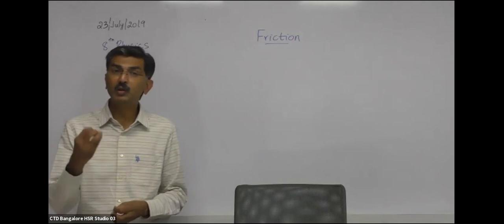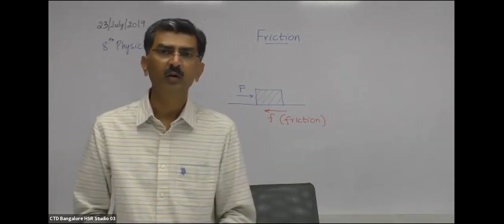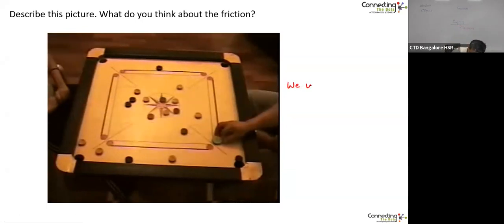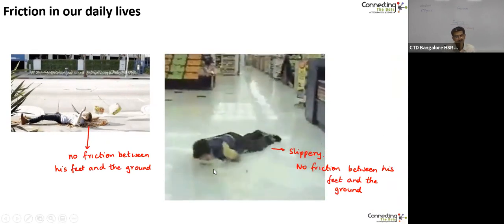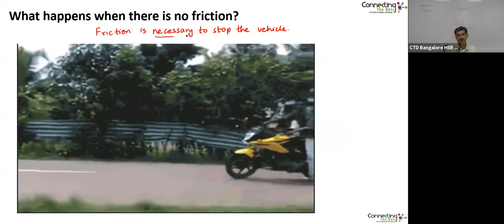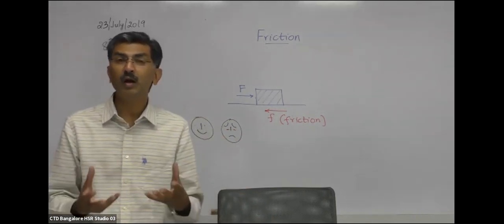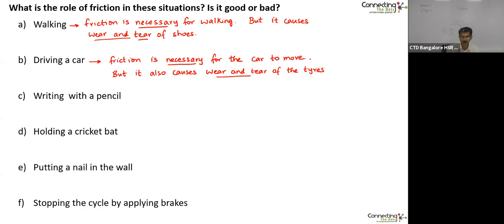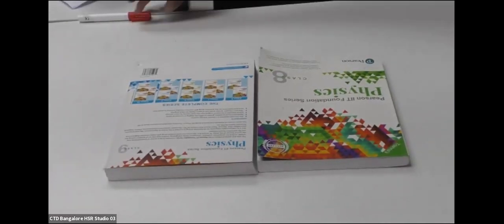8th std Physics Friction A Necessary Evil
CTD runs Science and Math live, online classes for high school students in remote locations